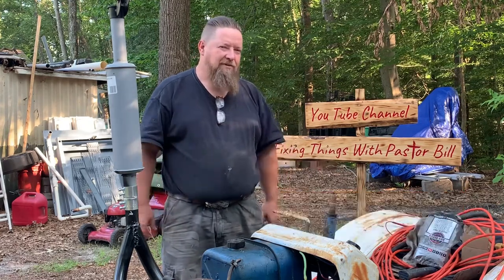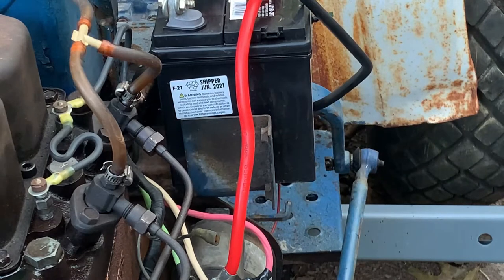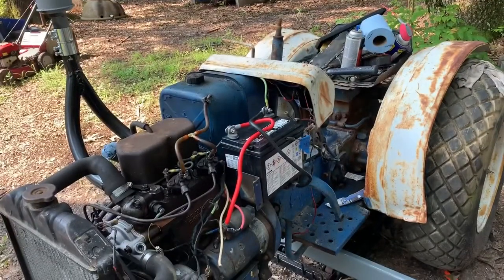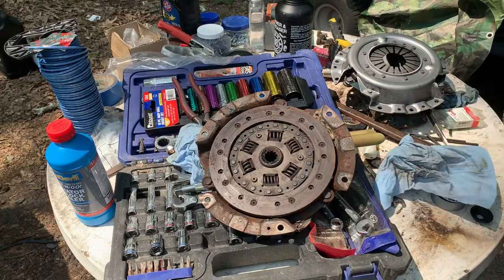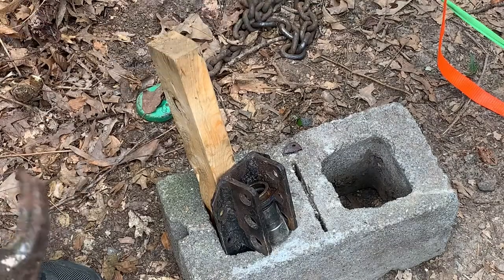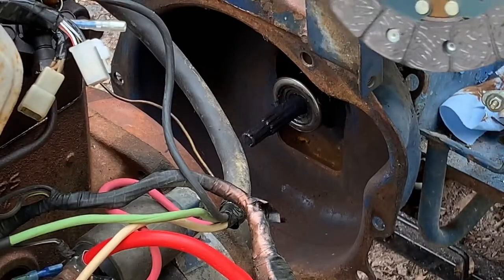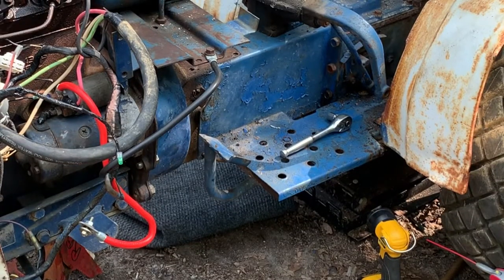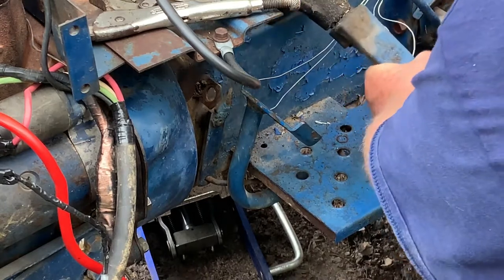Mitsubishi tractor S370 restoration part 10 clutch replacement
Split tractor into not once but twice clutch fork completely wore out modified to throw out bearing